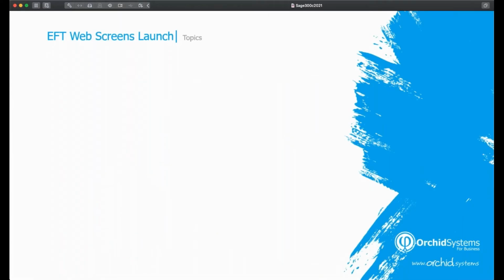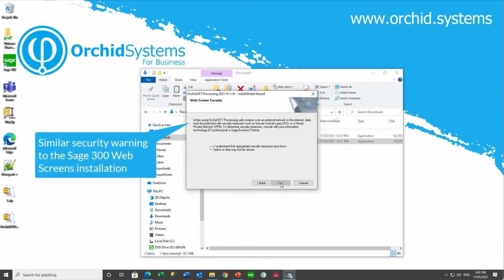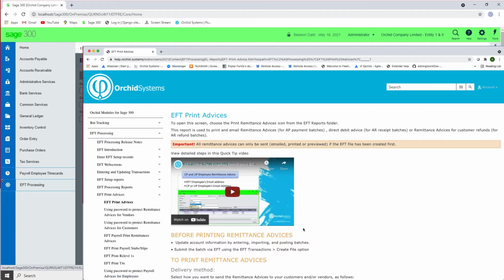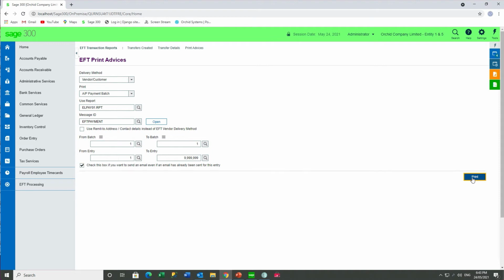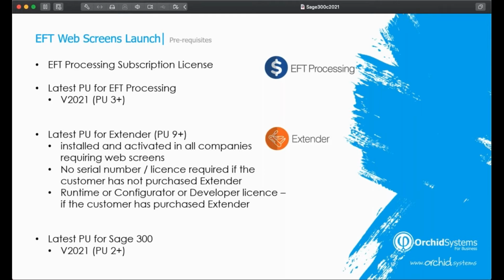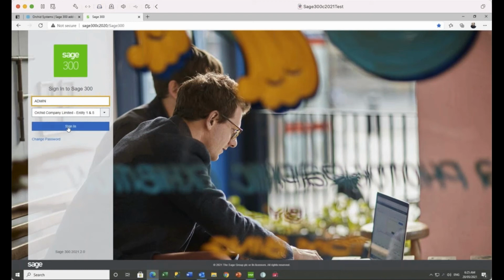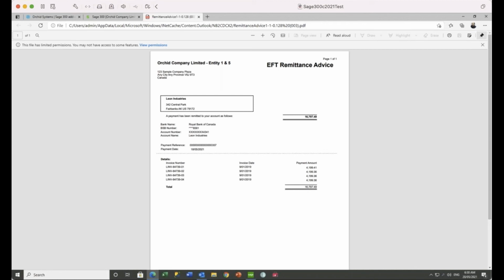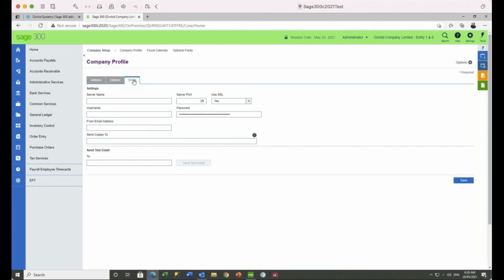EFT Processing - Web Screens Launch Webinar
In this recording of our May 2021 Webinar, we announce and demonstrate the first Sage 300 Web Screens for Orchid's EFT Processing module.
00:00 Webinar Introduction
02:09 Pre-recorded Video Introduction
02:54 Screens included in 1st release
03:28 Pre-requisites for EFT Web Screens
05:04 How to Download, Install and Activate
09:49 Demonstration
18:59 Where to find help and more information
19:44 Video wrap-up, return to Webinar
20:35 Licencing requirements, the role of Extender
23:30 Q&A Commences
25:48 Emailing Remittance Advices using Web Screens
32:20 Q&A Continues and wrap-up